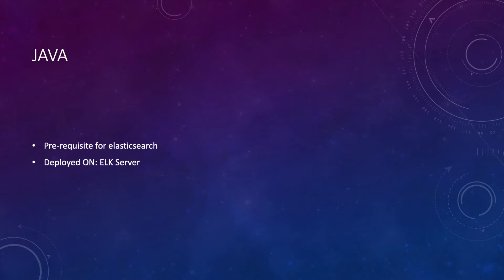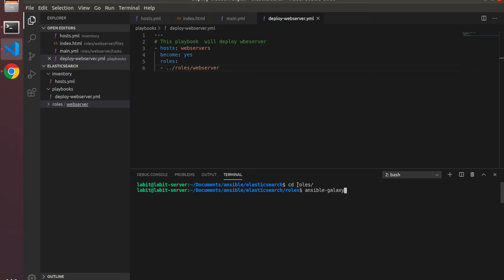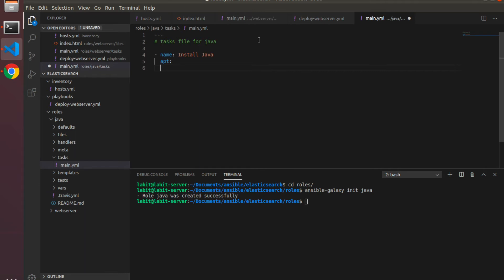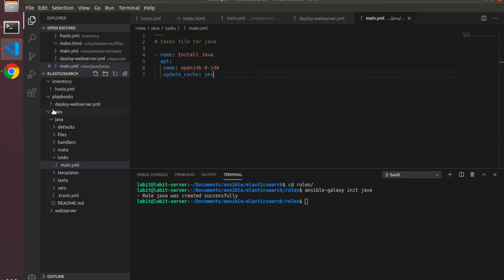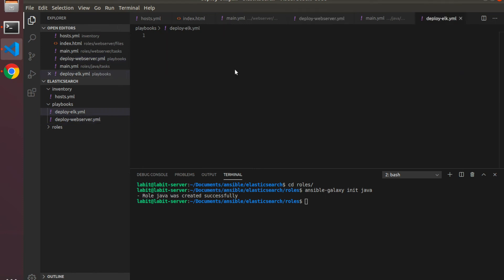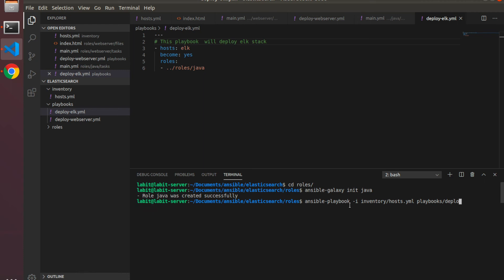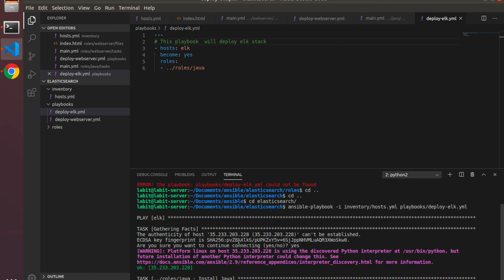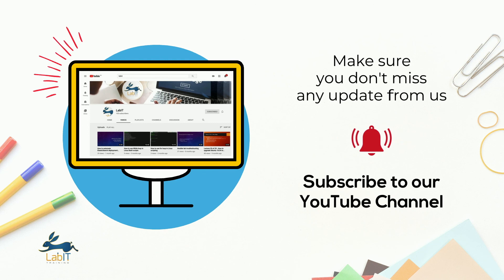How to deploy Openjdk-8 on Linux using Ansible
In this lecture, I will demonstrate how to deploy openjdk-8 on linux using an Ansible Role. Openjdk-8 is a pre-requisite for elasticsearch.

Elasticsearch

Ansible